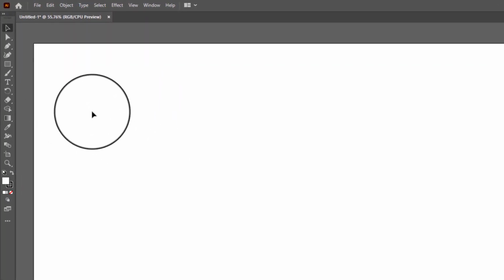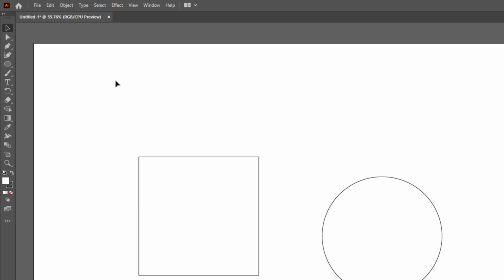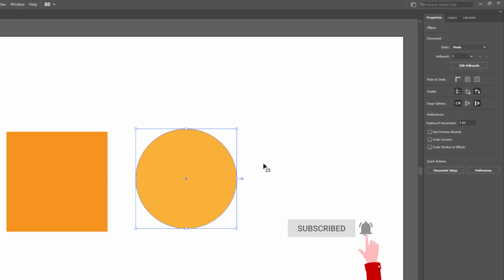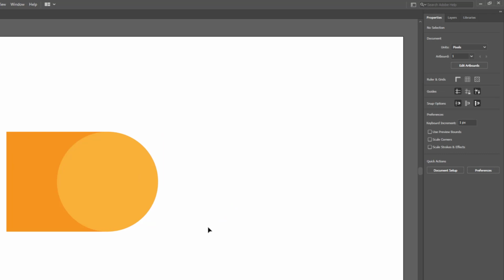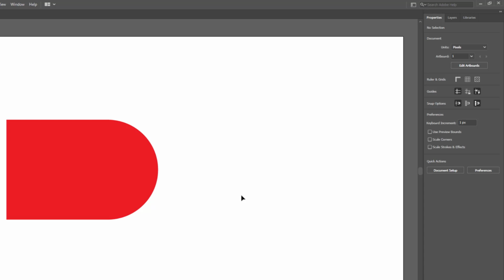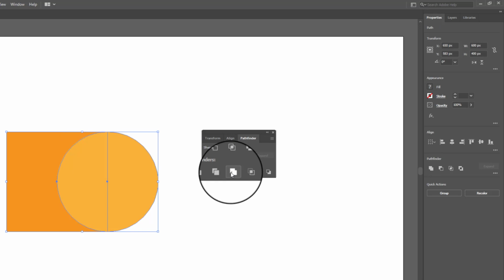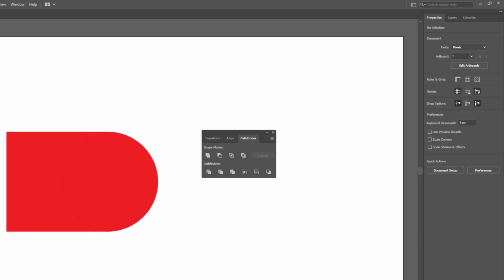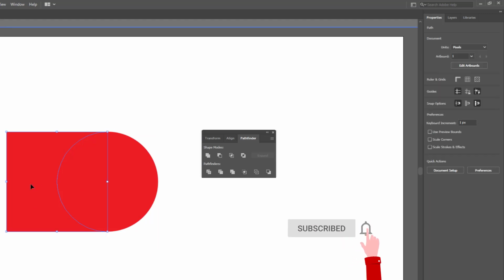How to Merge Two Shapes in Illustrator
In this illustratortutorial video, you will learn, How to Merge Two Shapes in Illustrator